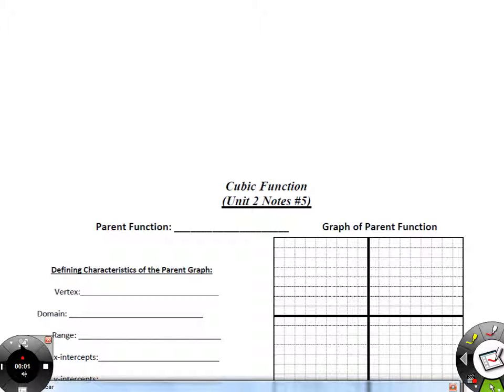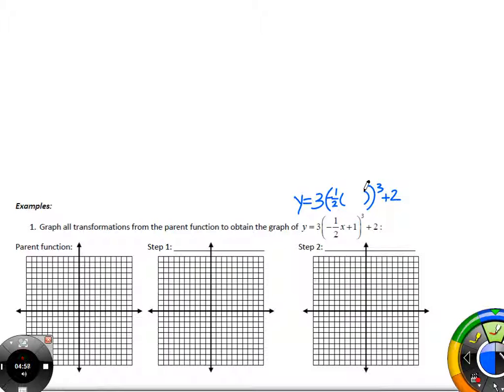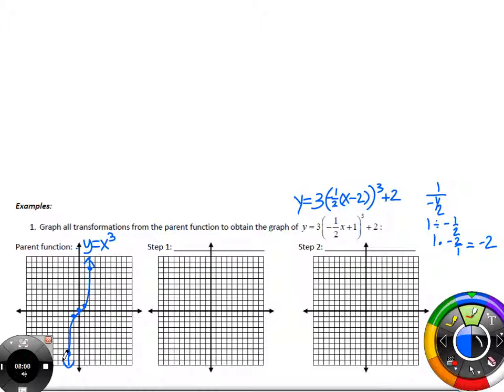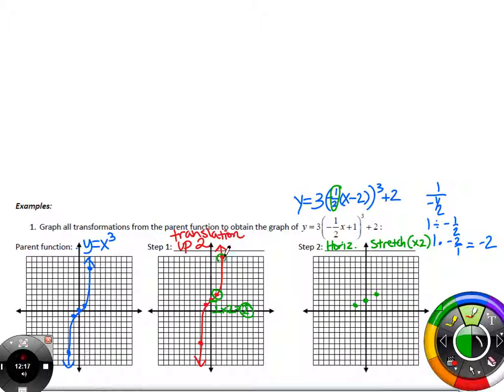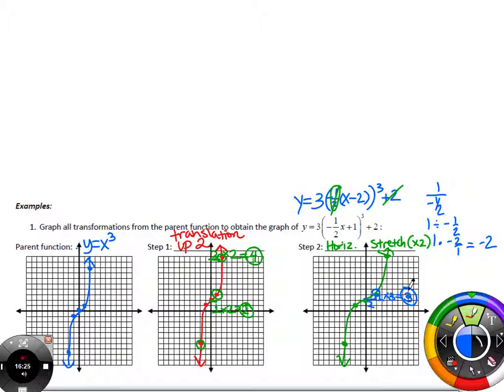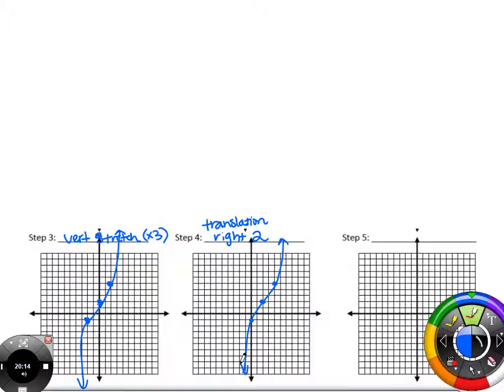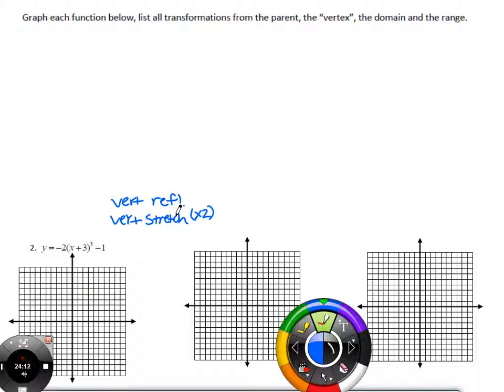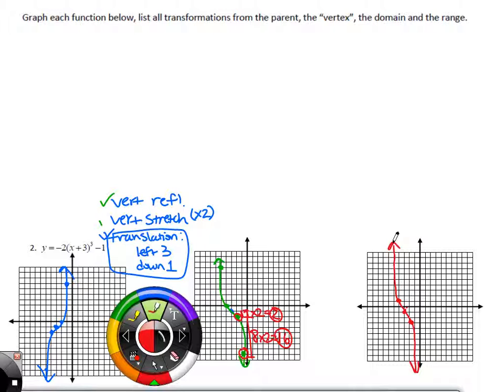Cubic Graphs with Transformations